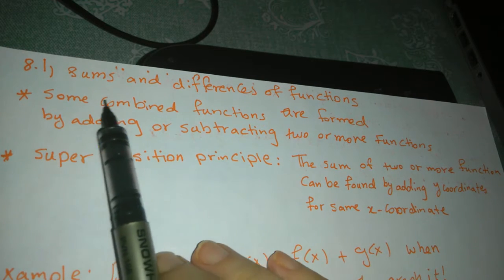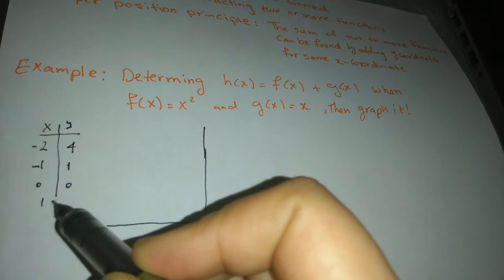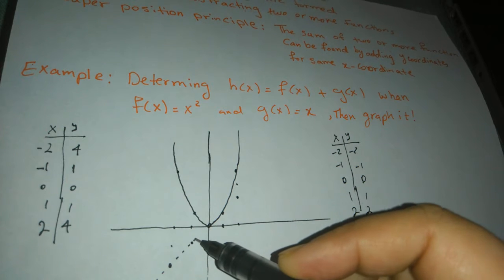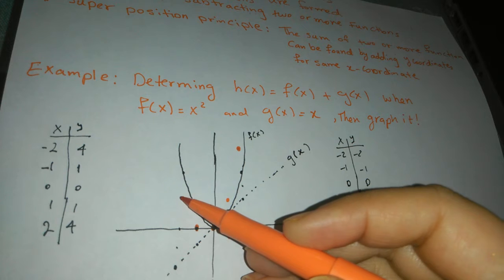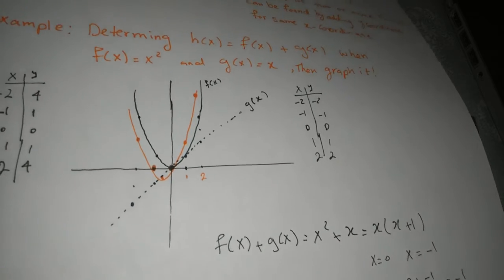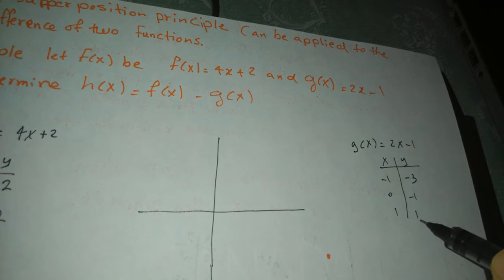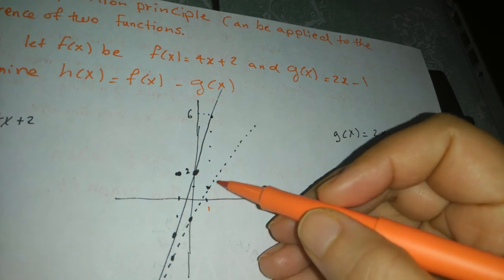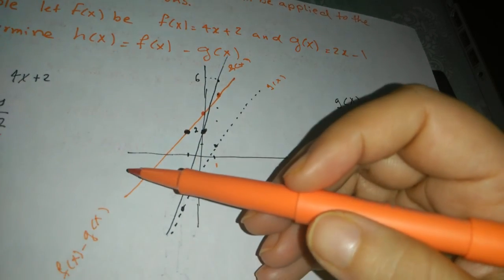MHF4U 8.1 Sums and differences of function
Super position principle